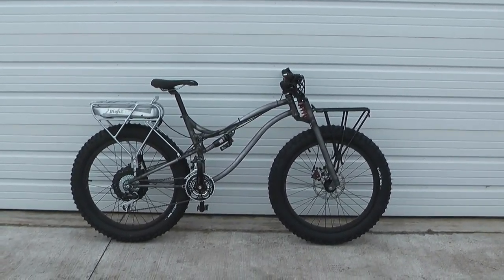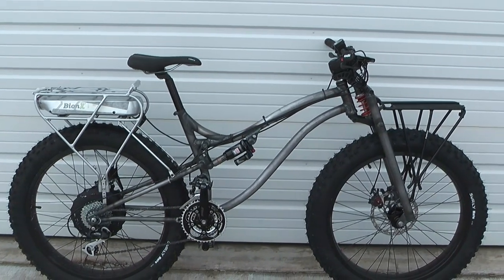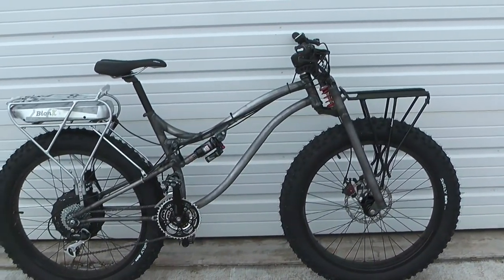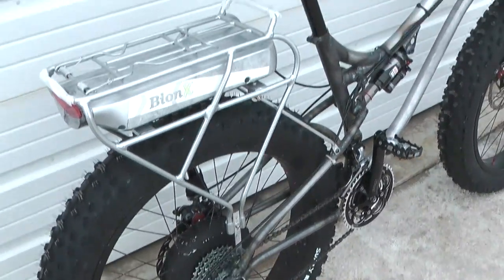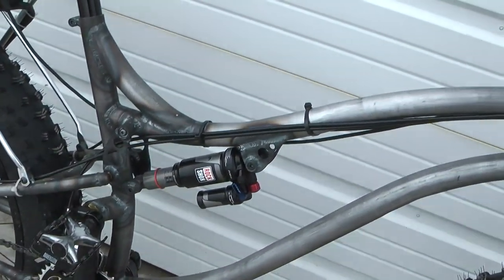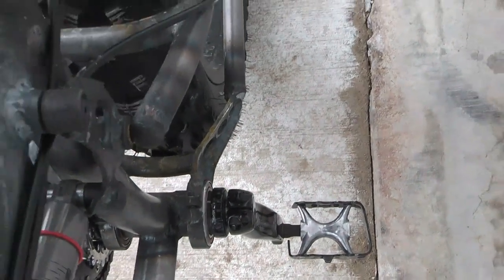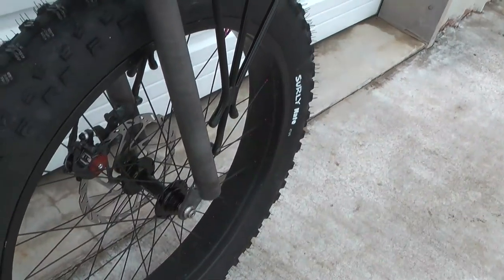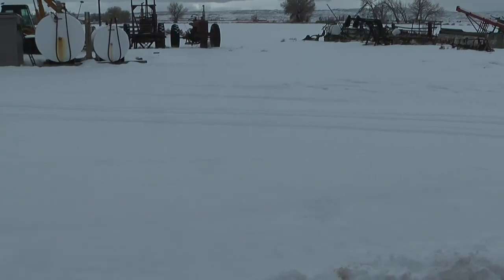Full Suspension Electric Fatbike 2.1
In this attempt, I use the Bionx SL 350 system.  For now I am very pleased.  Some things not mentioned in the video:  the tubing is 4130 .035 wall, the rims are 80mm, and the tires are Surly Nates.  Sorry for the overcast day, I probably should have waited for sunny skies.  The Bionx system is pretty amazing.  No throttle really, just pedal and feel 20 lbs. lighter and 20 years younger.  Since I enjoy riding it so much, maybe I can do something about the 20 lbs.